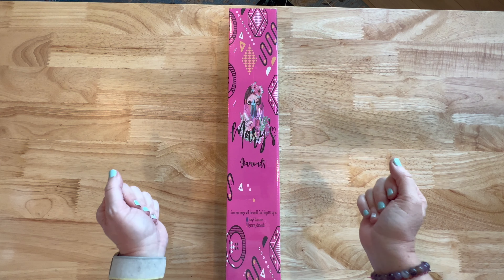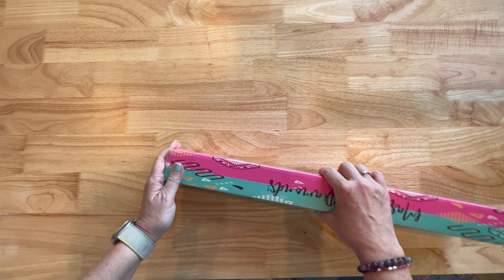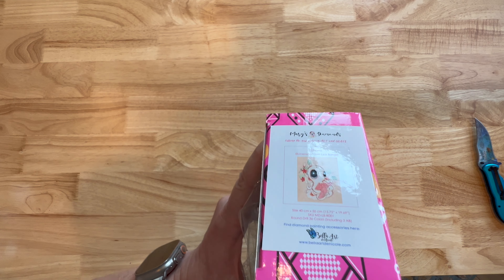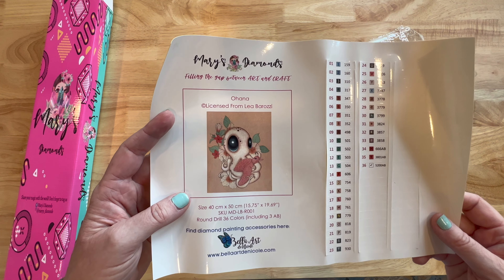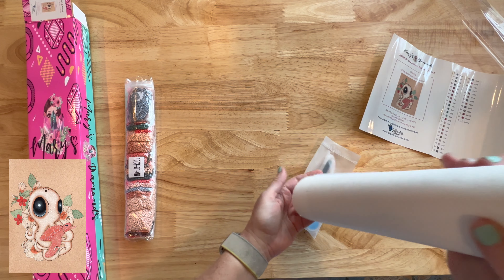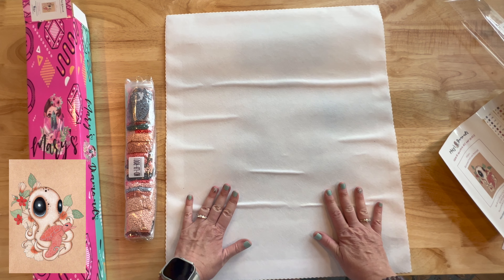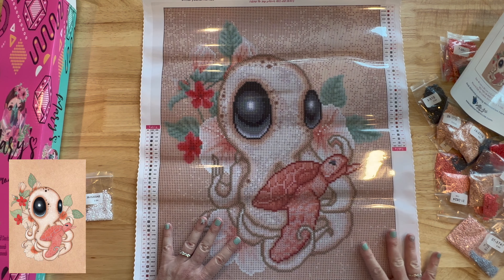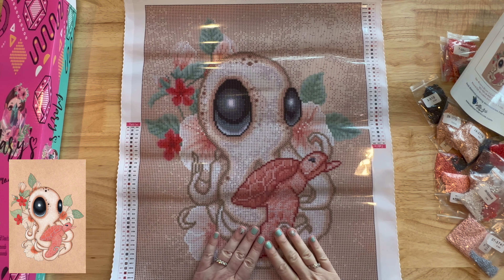Mary's Diamonds SNEAK PEEK!!! "Ohana" by Lea Barozzi 🐙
Hello all,
Hugs,
Shay ❤️

❤️Favorite things❤️

Ceramic Blade

Mermaid Knife

Drill Vacuum

Release Papers